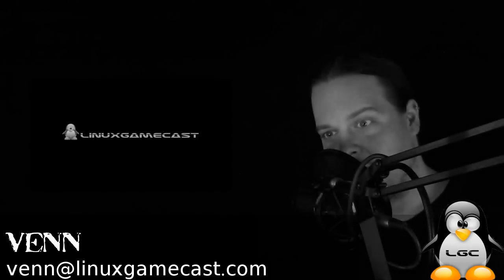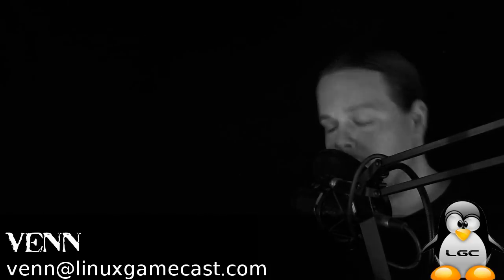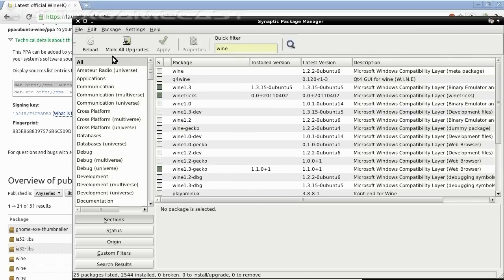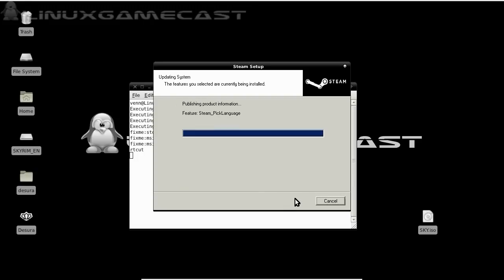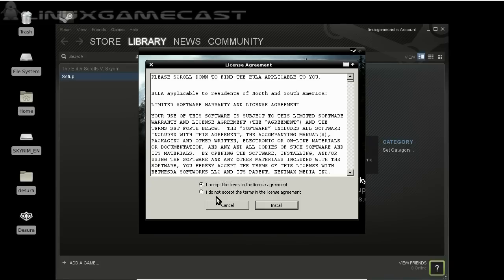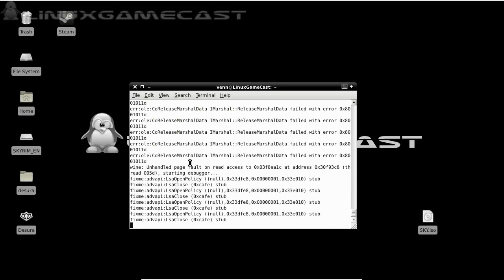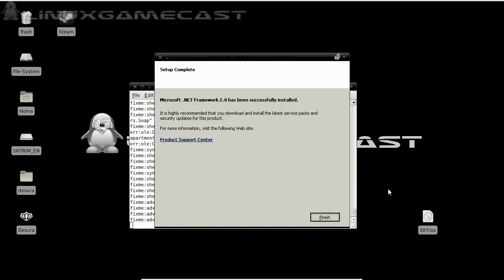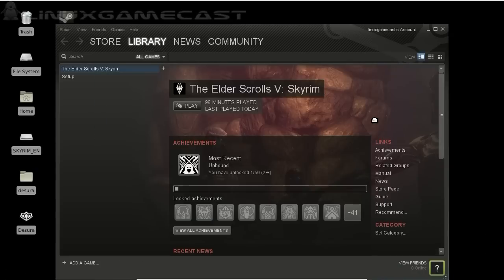L.G.C. |How-To| — The Elder Scrolls V: Skyrim - Winetricks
About: The Elder Scrolls V: Skyrim is a Single-Player Role-Playing video game developed by Bethesda Game Studios and published by Bethesda Softworks. It is the fifth installment in The Elder Scrolls action/adventure RPG fantasy video game series, and follows The Elder Scrolls IV: Oblivion by approximately 200 years, during the 4th Era.

This how-to will cover updating WINE, installing Steam and Elder Scrolls V: Skyrim on Ubuntu 11.04 or other Ubuntu derivatives.